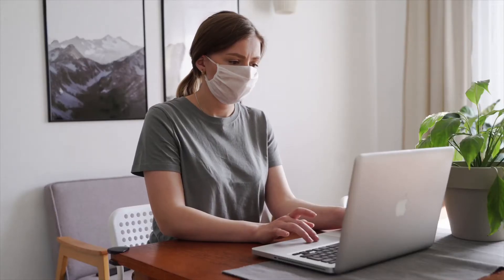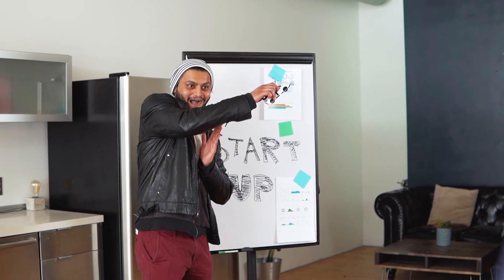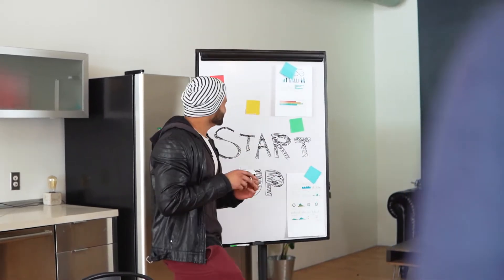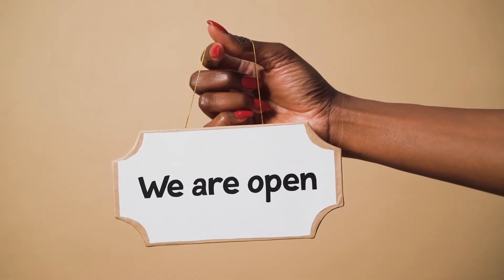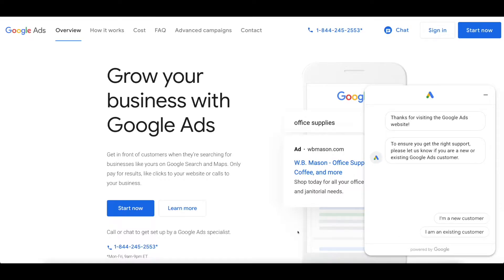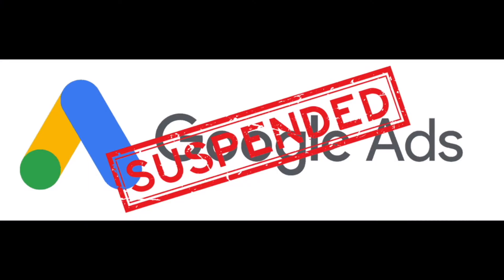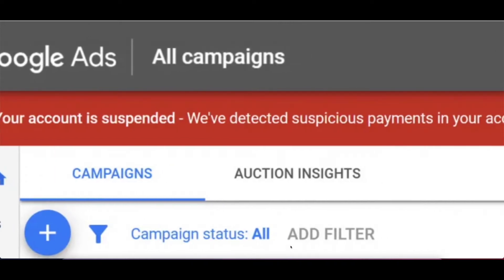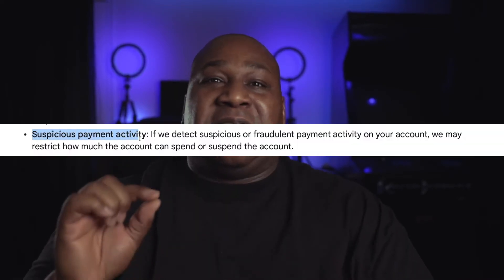Google Ads Account Suspended for SUSPICIOUS Payment Activity Tutorial (2021)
Not sure why or how to fix it? Then this tutorial is what you are looking for! In today's video, I break down the top 7 reason the Google policy team suspends accounts for suspicious payment activity AND what you can do to get these suspensions overturned.

Build Google Ads On A Budget
Don't just settle for a Google Ads account ban.  FIGHT with everything you've got to get it back up and running!

google ads account suspended suspicious payment tutorial.
Google Compliance Secrets:
The Ultimate Marketing Playbook to Stay Google Compliant, NEVER Get Banned, And Access Hidden Google Ads Traffic Reserved Only For Trustworthy Advertisers

Go Get That Money!
Dathen Fairley, a.k.a. "Day" Fairley